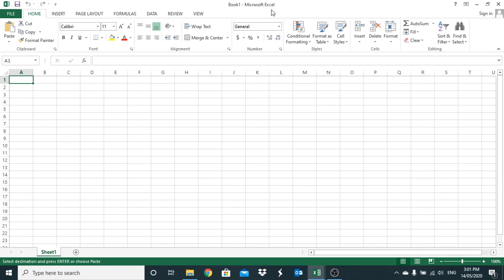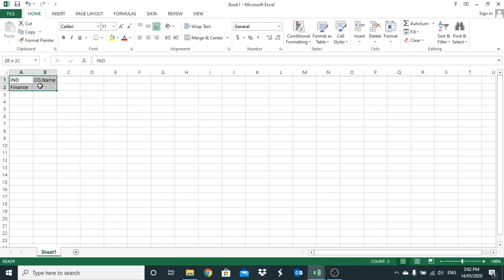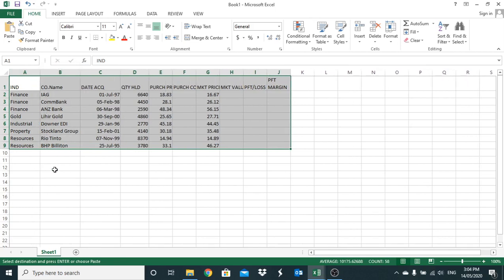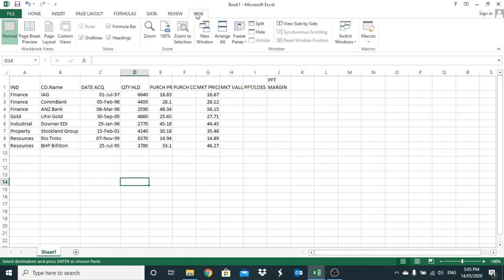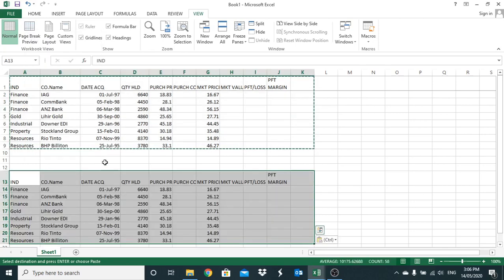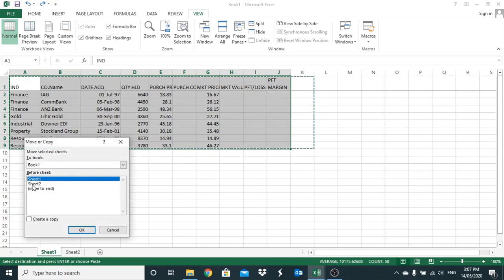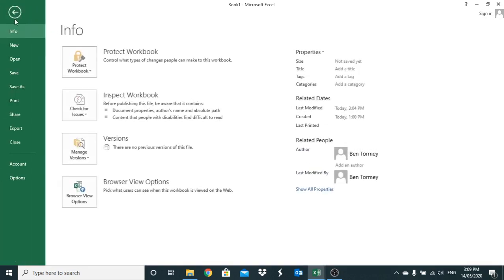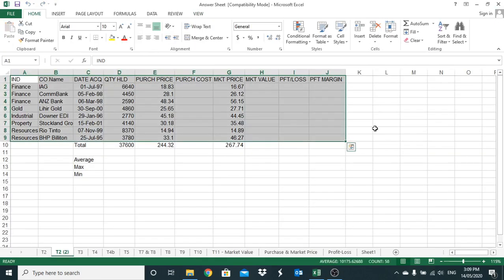MS Excel Exercises 1 and 2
Opening, Saving and Entering Data